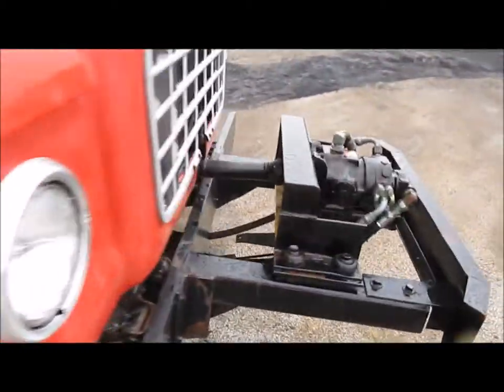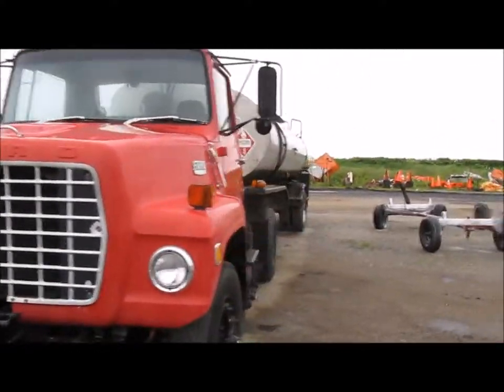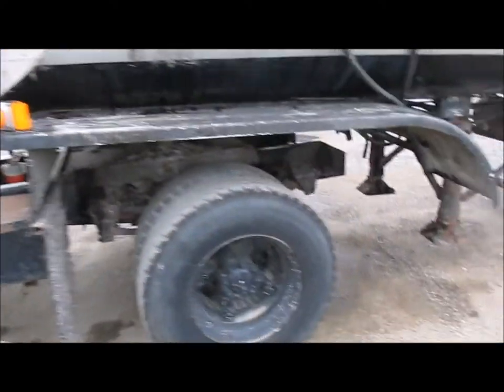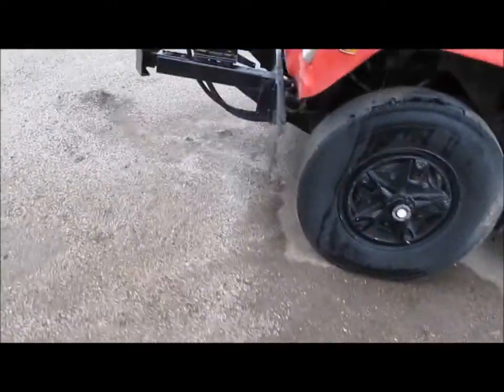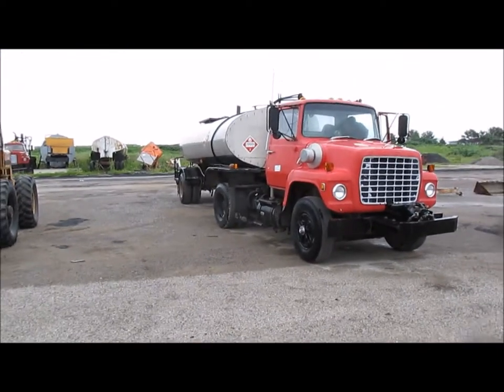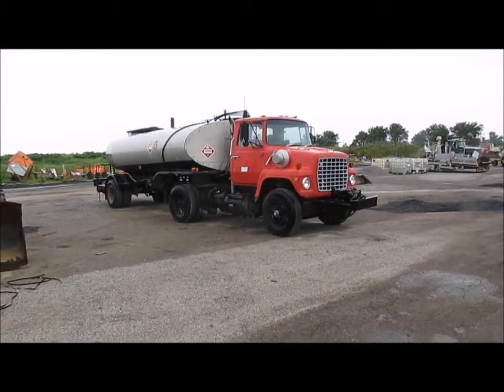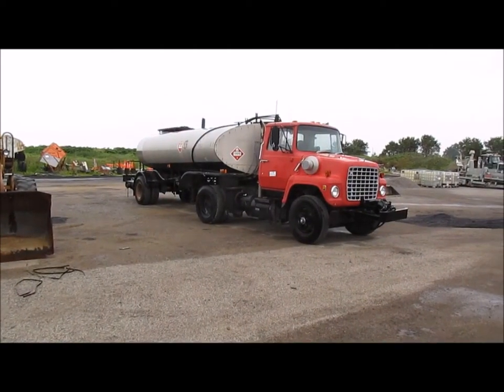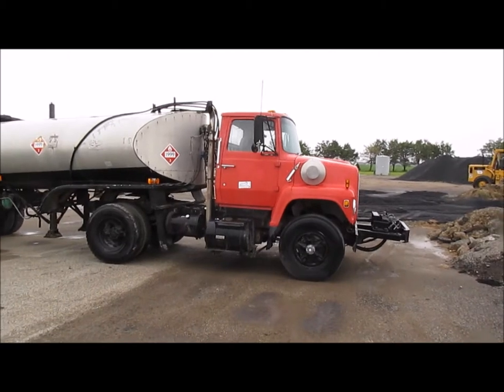1978 Ford 8000 oil distribution truck for sale | sold at auction July 17, 2014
SOLD ! Construction Equipment Auction
This asset was for sale and sold for a contract price of $6,100 in an absolute, no-reserve Internet auction by Purple Wave on July 17, 2014

1978 Ford 8000 oil distribution truck
36,401 miles on odometer
Caterpillar 3208 diesel engine
Five speed manual transmission
Heat
Air suspension seat
1970 Etnyre BT-HA oil tank
3,393 gallon tank capacity
Serial J-3492
6&#039;W spray bar
1"W extension on each side
(24) nozzles on 4" spacings
Hydrostatic control
Propane fired heater
Serial J3492K8271
Spring suspension
Air brakes
Dual 50 gallon fuel tanks
Single rear exhaust stack
11R22.5 tires
R80DVBE8995

It was located in North Liberty, IA, and we sold it to the highest bidder for $6,100.